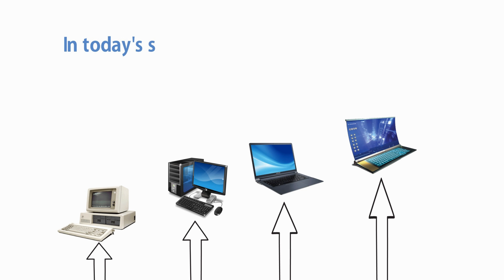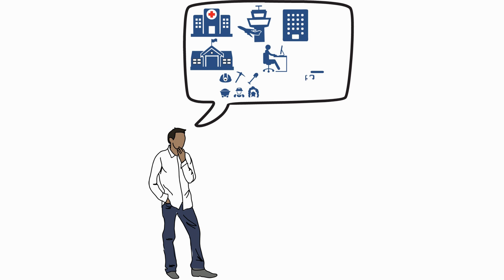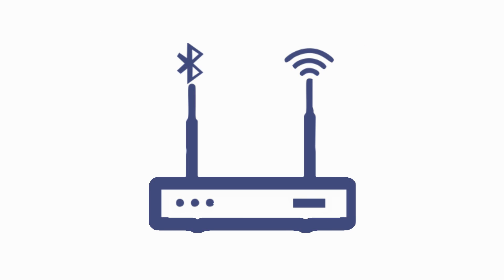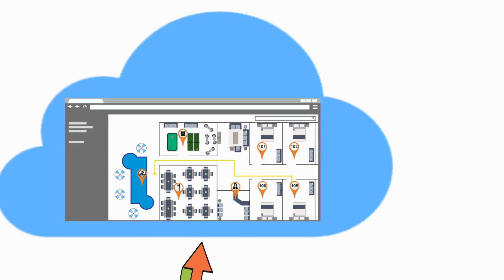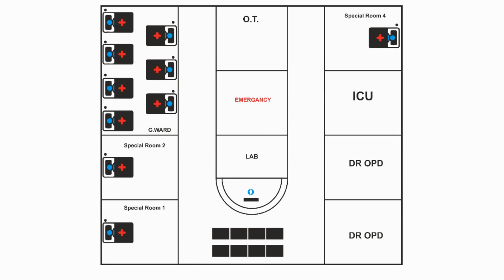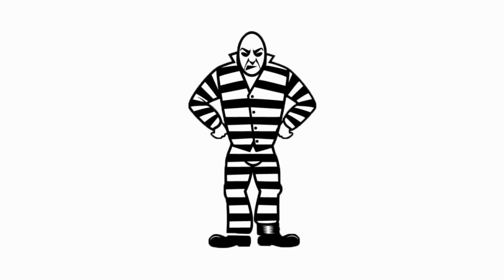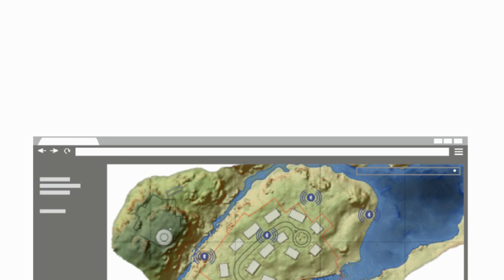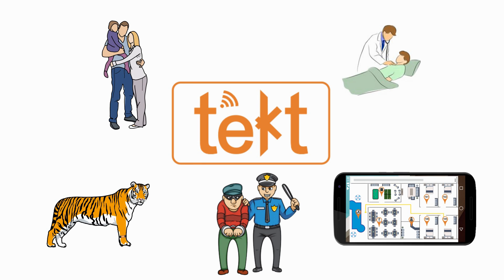TEKT - Teksun Tracker - Innovation in Tracking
TEKT is a very novel low cost product developed for overcoming the challenge of location tracking/navigating for indoor areas i.e. corporate offices, hospitals, mines, hotels, Airports, universities etc. specifically where GPS is not very helpful.

Ever imagined to get notified when you are overseas about unusual change at your home or work place?! Ever thought of puzzle solving map in a huge museum when GPS is not helping?! Or how about keep track rarest animals from sanctuary and get a chance to see them when you have traveled so far to watch them with your family or friends?!

TEKT came up with such an innovative tracking system helping people with built in cloud support. With TekT one can track anything from anywhere, bringing advance technology and innovations together.

Not only that, TEKT has been a leader in market about making these products affordable with providing best quality and reliability. We want to help the community by making lives easier and safe, now it’s your call to love these products!

Our products include support for both Apple's iBeacon and Google's EddyStone platform providing options to use the application on either iPhone or Android devices.